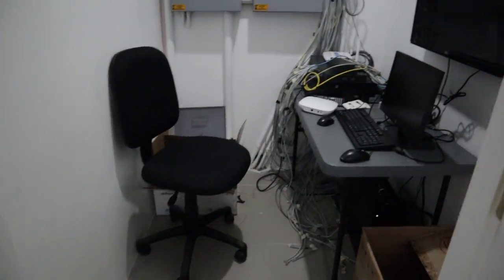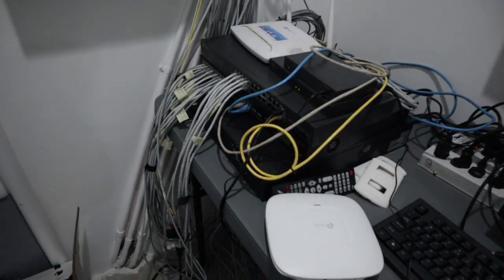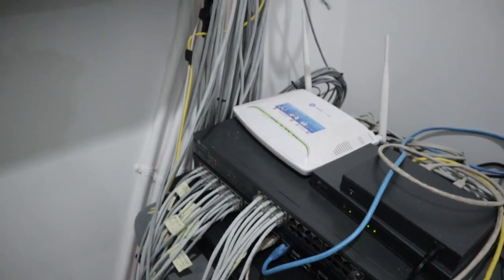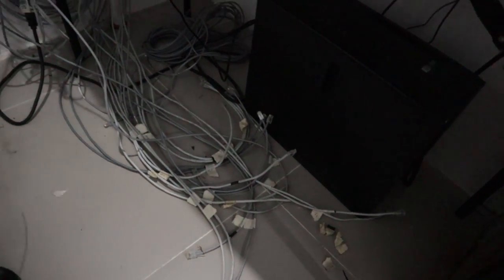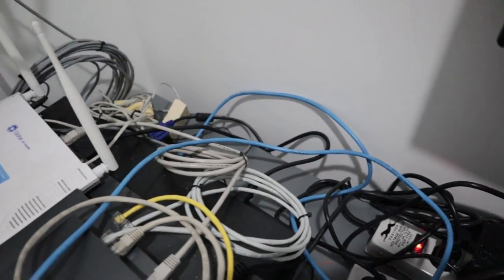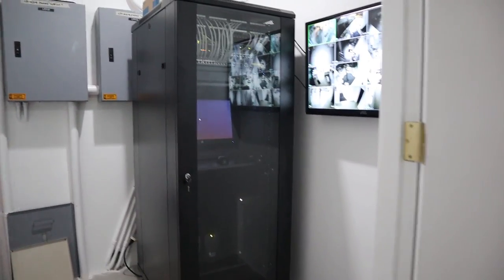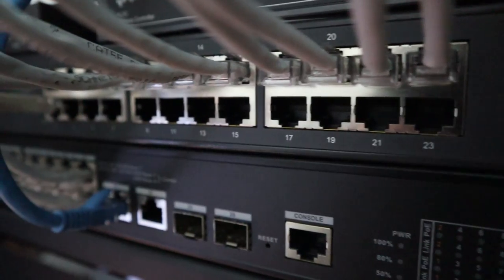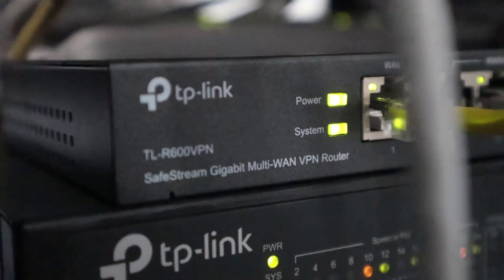Transforming a Server Room - Network Upgrade Journey!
Join me,  as we dive into an urgent server room makeover for a branch office of a major car company. Watch the chaos of tangled wires turn into a sleek, efficient setup that any network or systems administrator would dream of! Thanks to JVC Enterprises and my friend Jomar for letting me capture the transformation.

🕒 Time Crunch Challenge: We had just 5 hours to overhaul the server room and get everything online and running smoothly. Discover the hurdles we faced and how we overcame them to ensure the office was operational on time.

🛠️ What We Did:
1. Assembled and set up a new server rack
2. Organized and patched 50 cables using color-coded panels
3. Installed crucial cooling and power distribution systems
4. Made necessary adjustments to ensure a neat and clean final look

💡 Final Thoughts: While the project was a success, there were a few oversights, such as labeling and switch mounting, which we plan to address soon.

Cat6 Cable
DELL Server
Patch Panel
Power strip
Cable Organizer
Wallmount Cabinet
Modular Jack